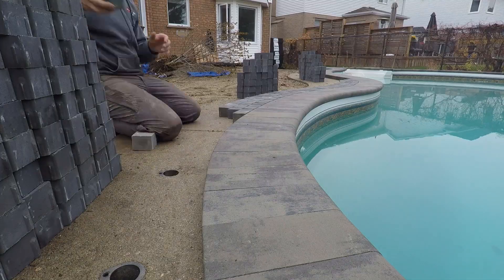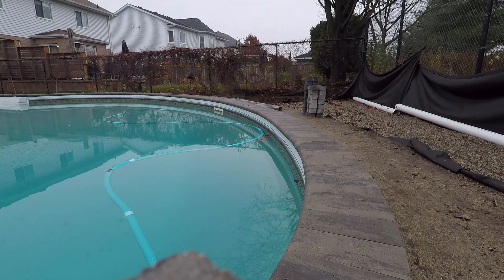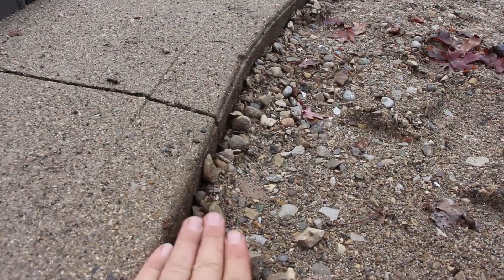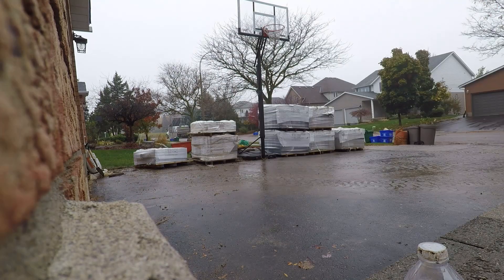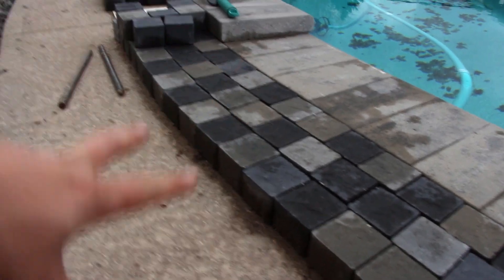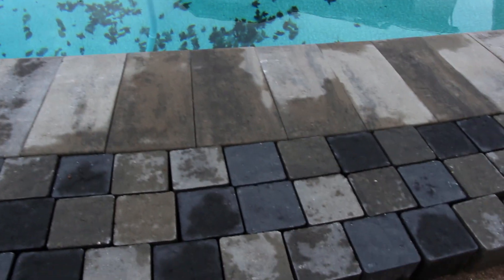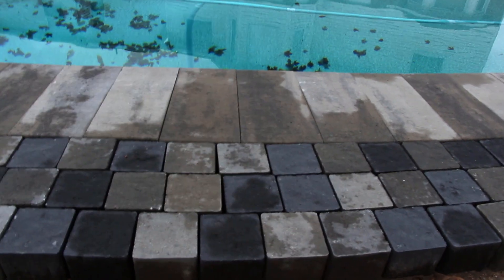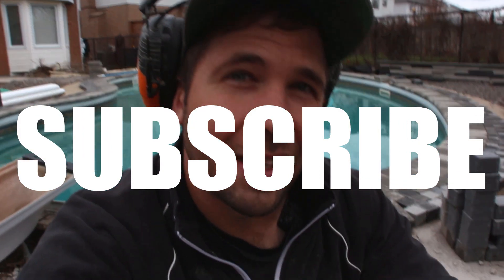Unique Banding Around Pool Coping with Pavers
On today's video, we talk about our design concept with our banding that will accent our pool coping and have perfect timing with our deliveries and bin pick up!